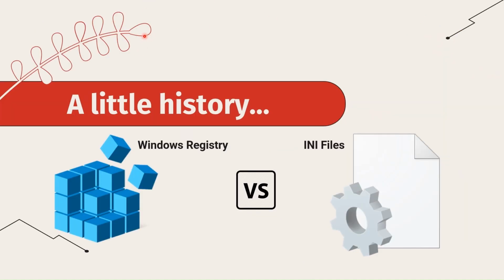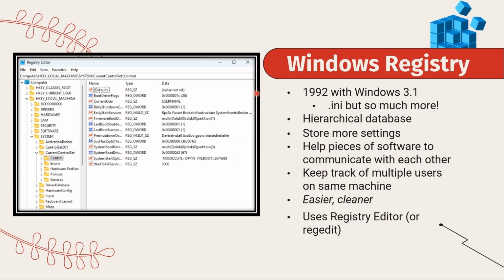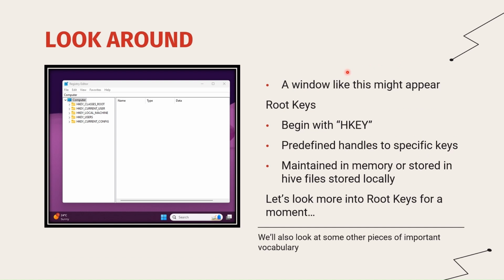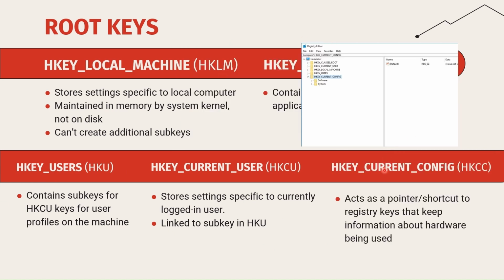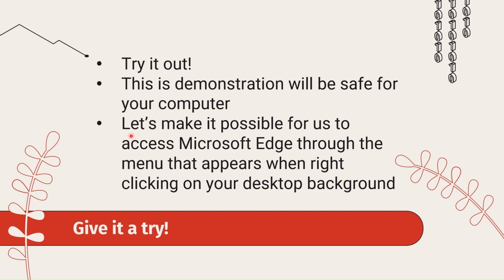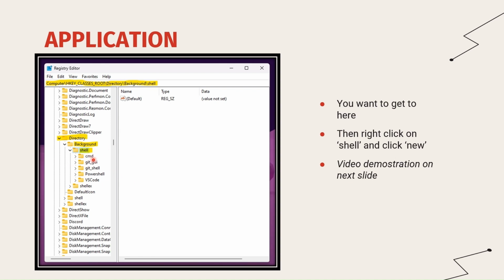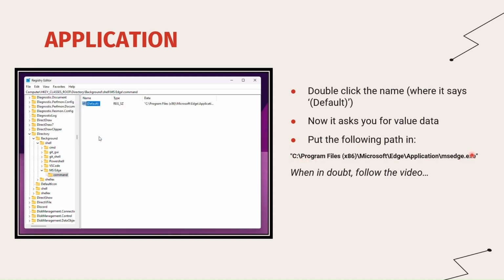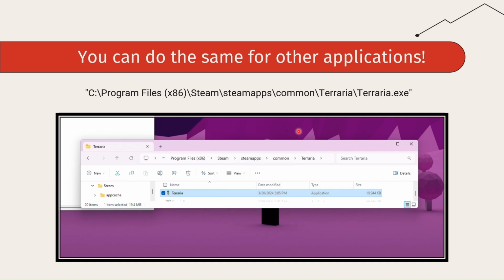Daniel Steyn Windows Registry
Daniel Steyn produced this video to help other students get familiar with the Windows Registry. Future students in Cybersecurity can learn from it. Thanks Daniel!